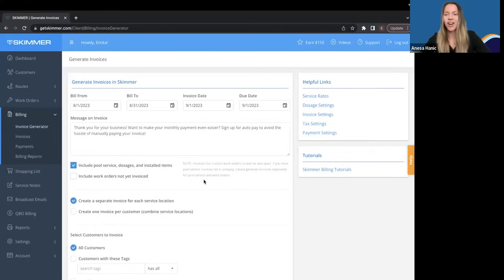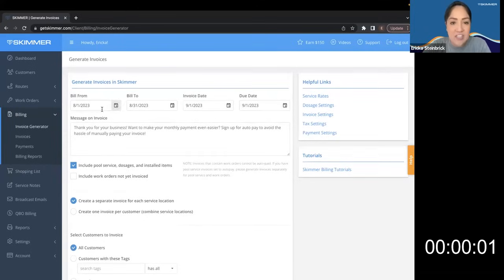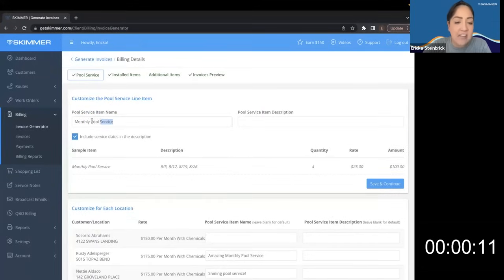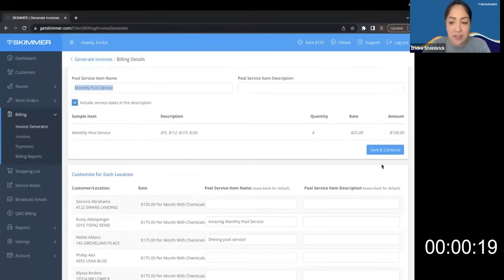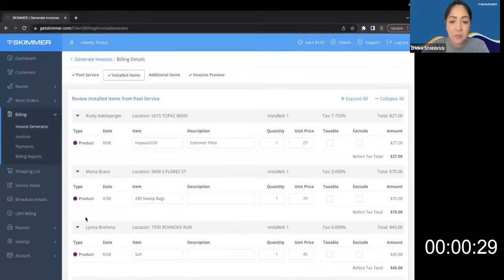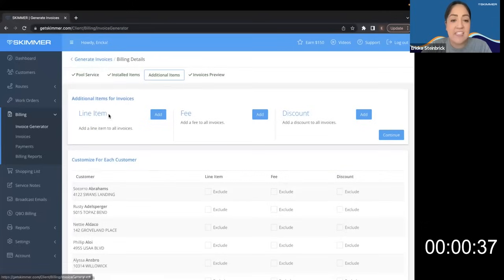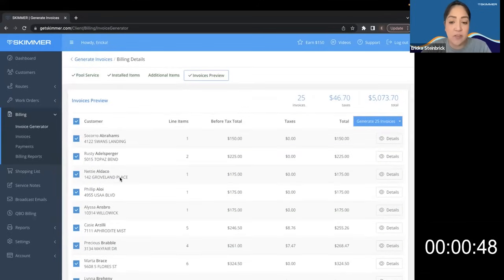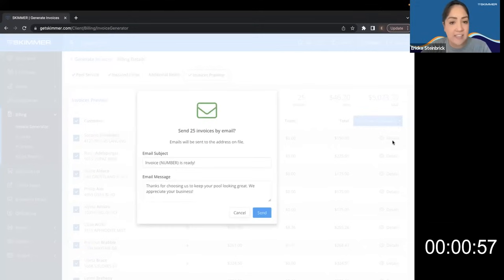Generate Invoices in Under 60 Seconds with Skimmer Billing!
It's just that easy! Watch as our Account Managers walk you through how to generate and send an invoice to your customers in less than a minute. Want to learn more?